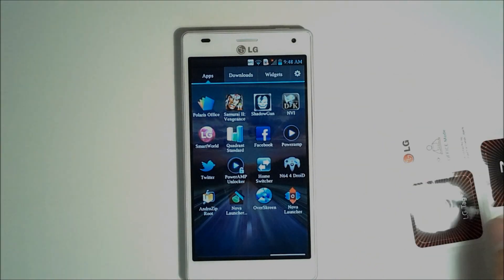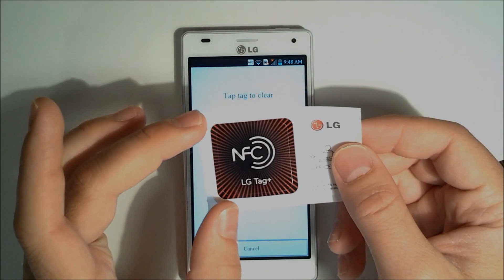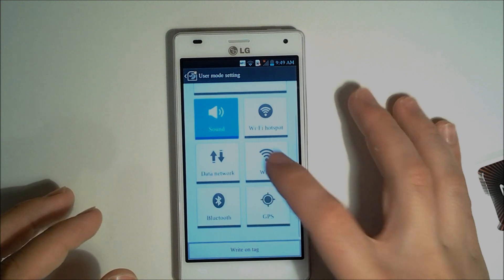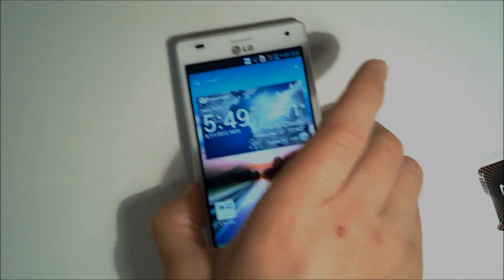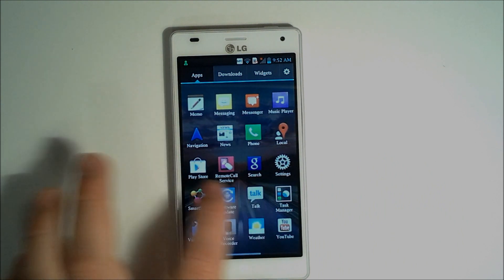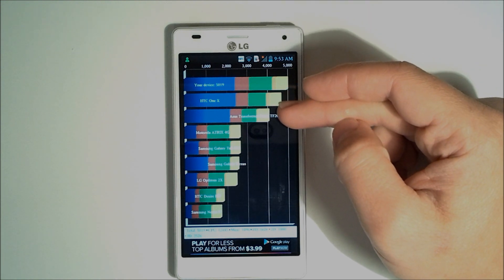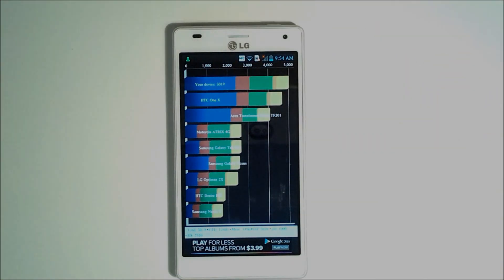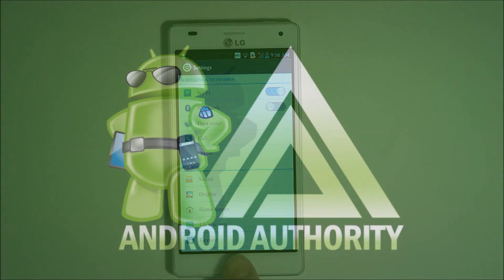LG Optimus 4X HD - NFC technology and benchmark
A quick demo of the LG's Optimus 4X HD's NFC capabilities, followed by a benchmark test.